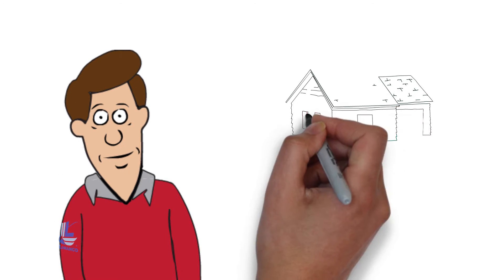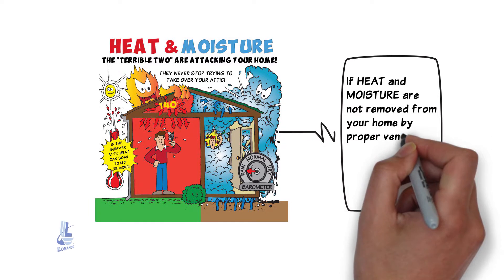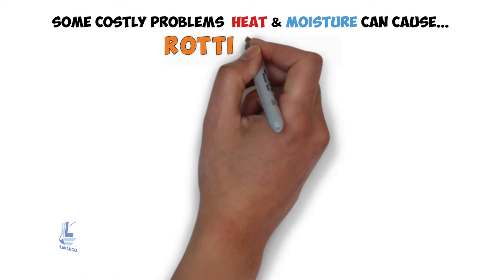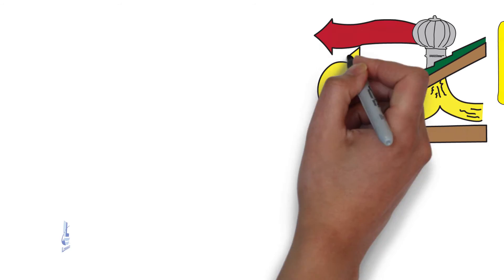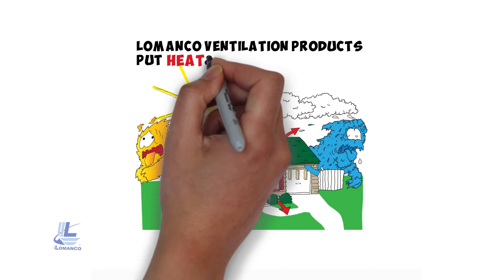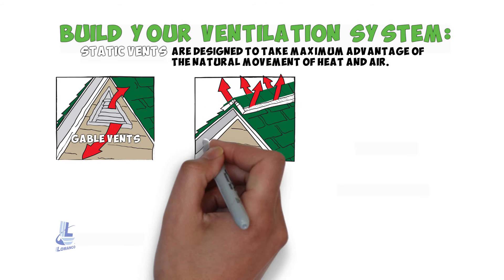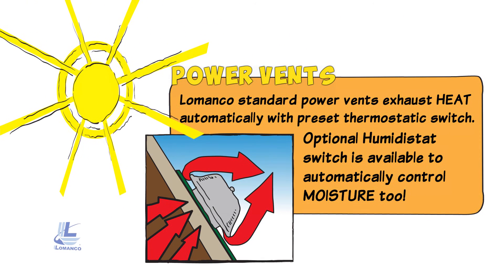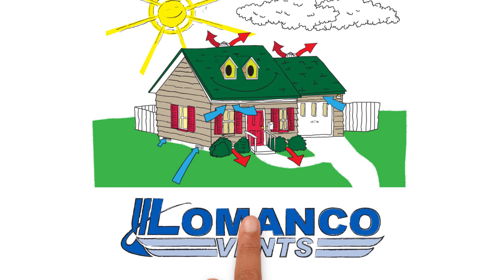Why Your Home Needs Proper Ventilation, Plus the Three Must Do Steps to Attic Ventilation!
This video is used by professional roofers to explain to home owners what proper attic or roof ventilation is and why you need it to protect your home. The best return on investment for protecting the longevity of your home is the proper installation of a balanced ventilation system with the proven performance and quality of Lomanco Vents.